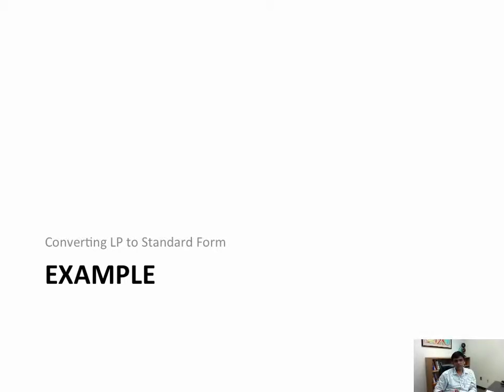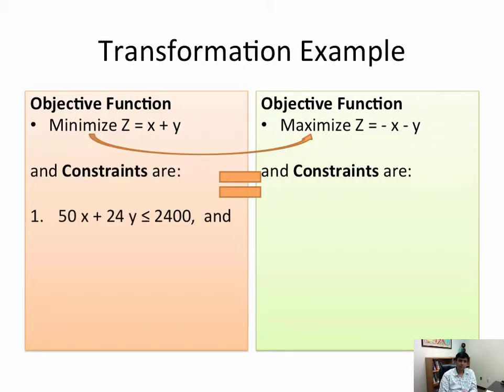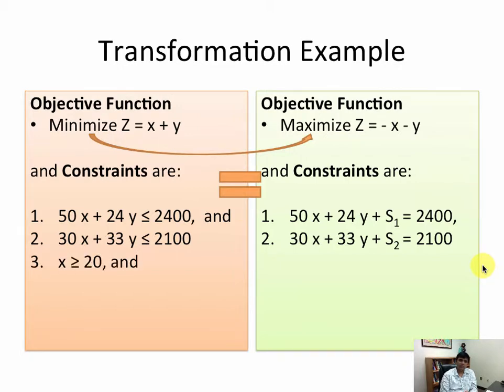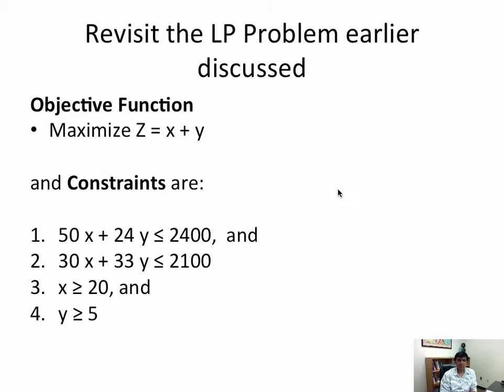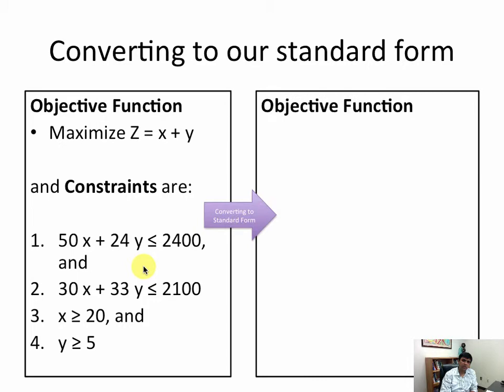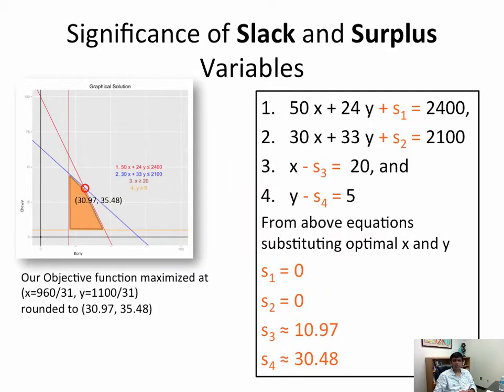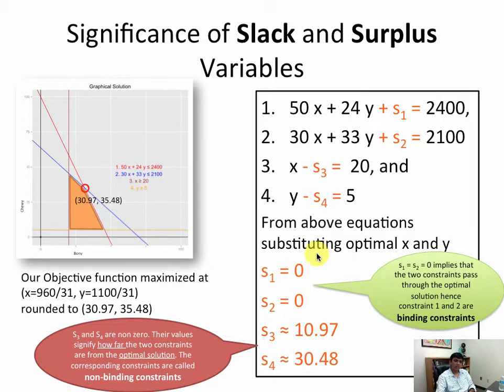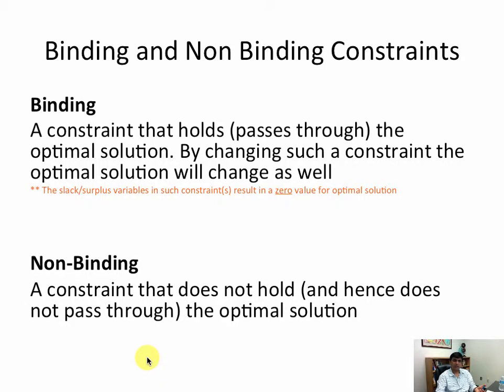LP Simplex Method (Part 2)